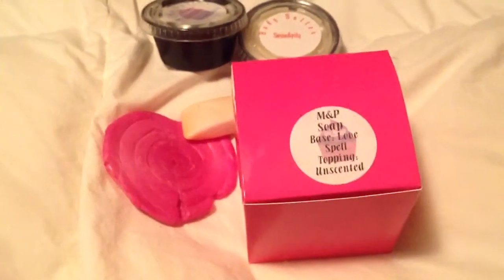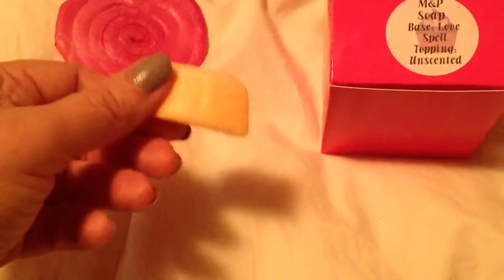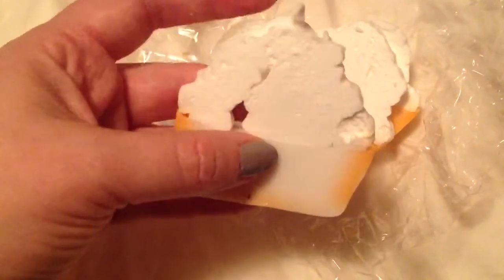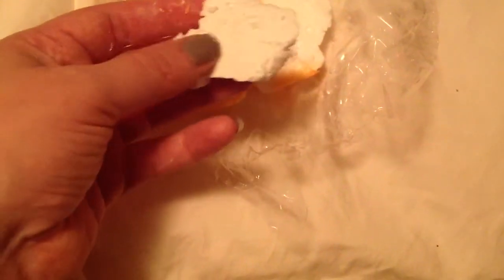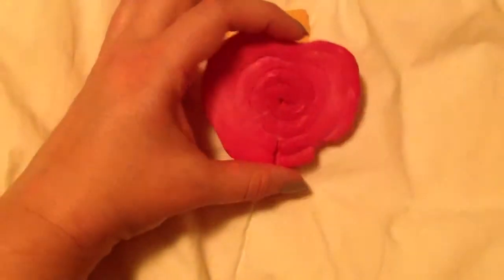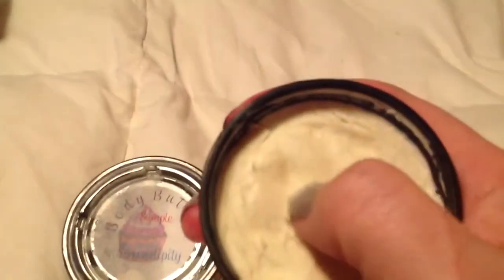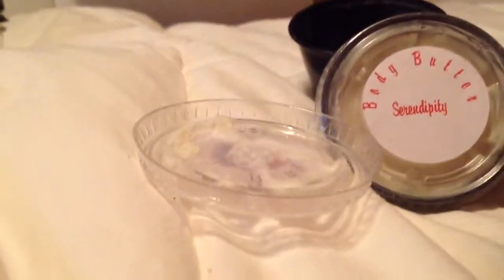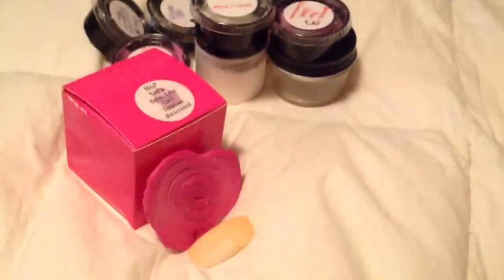Part Two: TSP AWESOME REVIEW! ! Her site is OPEN so get on now. thescentedprincess.com